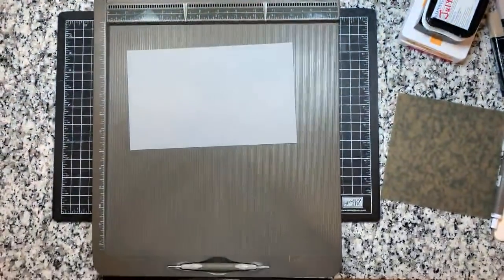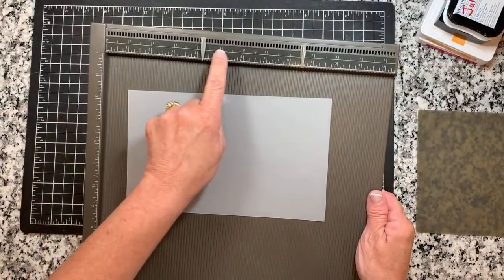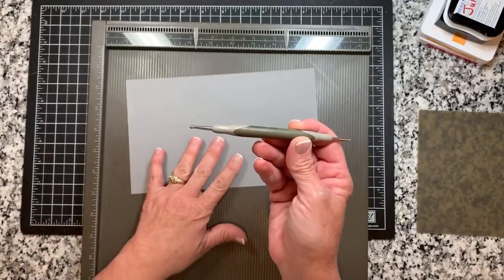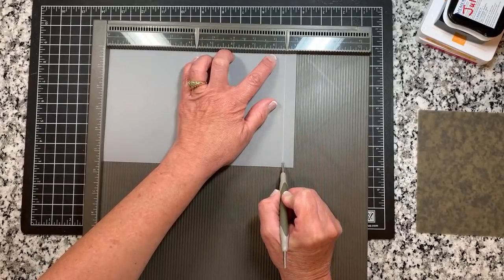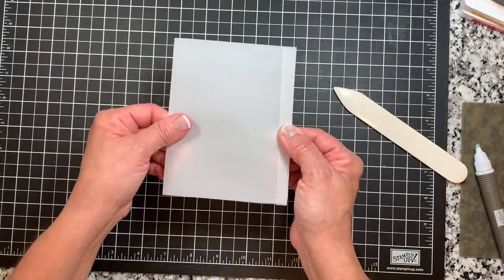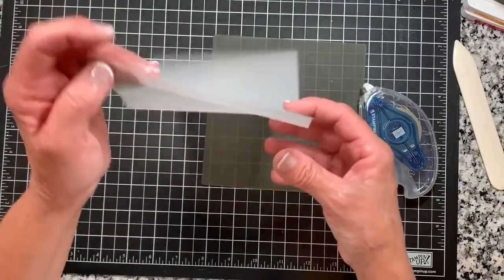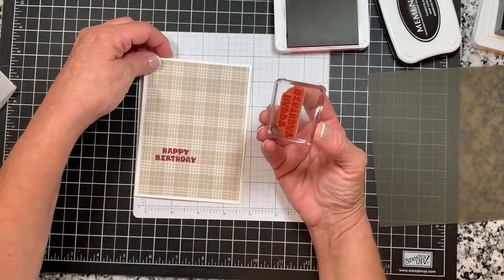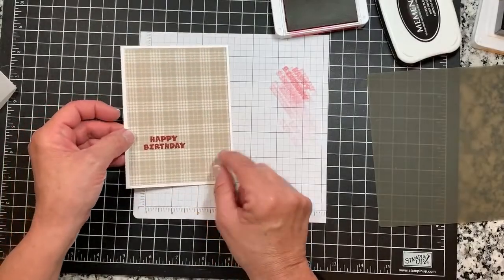🔴Vellum Wrap Card That Will Inspire You | Make it in Minutes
Let’s DIY a Vellum Wrap card. This creative card idea is perfect as a birthday card, a wedding or wedding shower invitation and more. I love using vellum paper!

I've got double the fun today! I'm teaching you a unique birthday card with a vellum paper sleeve and we're kicking off the August online card making class.

Vellum Wrap Card Video Tutorial: Vellum paper is elegant because of its' opaque finish which makes it ideal for a card wrap. Wait until you see how Stampin' Up!'s Have a Hoot stamp set can be adapted for any occasion!

**To order supplies, get supply list, or to get measurements visit**

**To view additional photos, read all the details of today's project or to read about my rewards program and look for the August 12, 2020 post.**